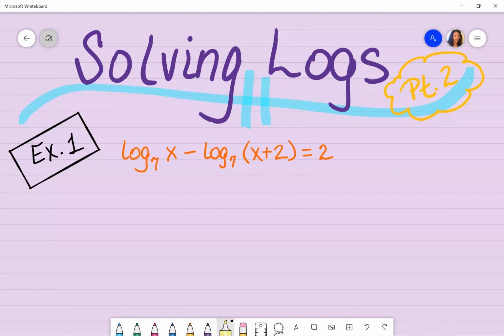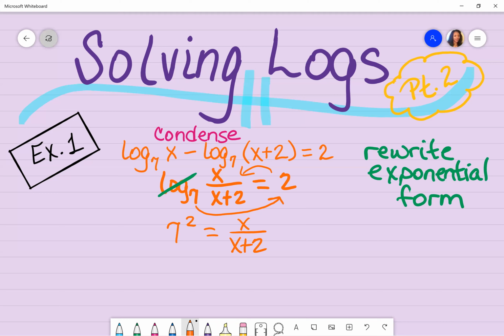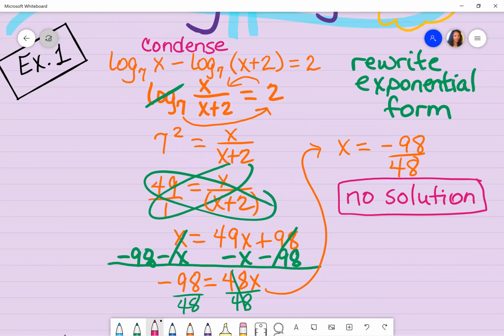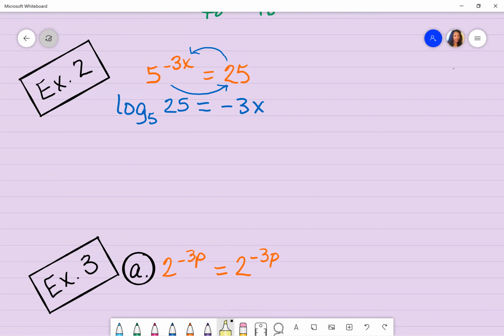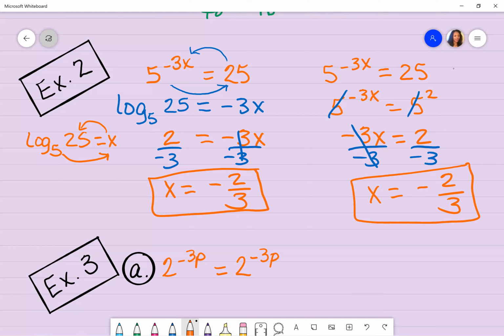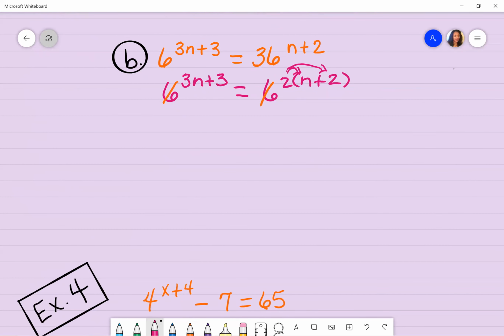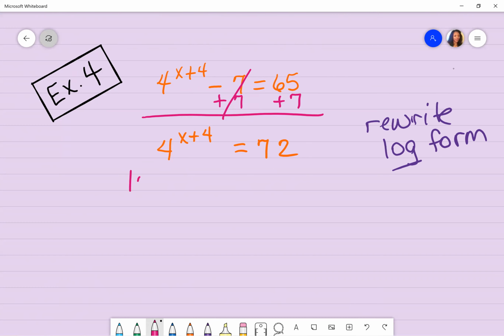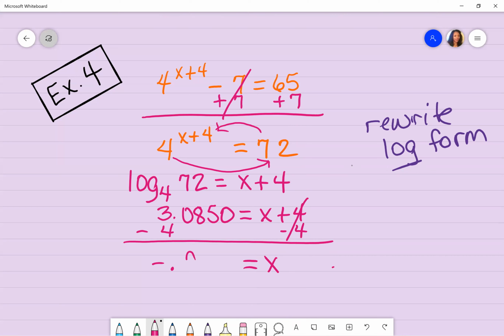Solving Logs and Exponents, Pt 2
Solving x using logs and exponents. Rewriting in exponential form, rewriting in log form, converting to same base, checking for extraneous solutions.